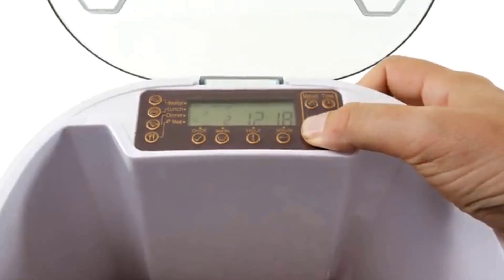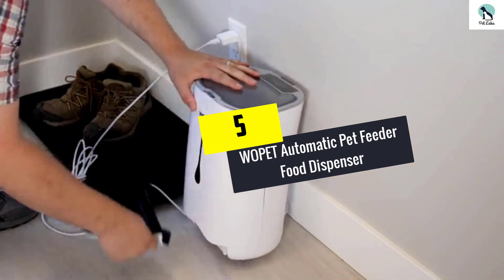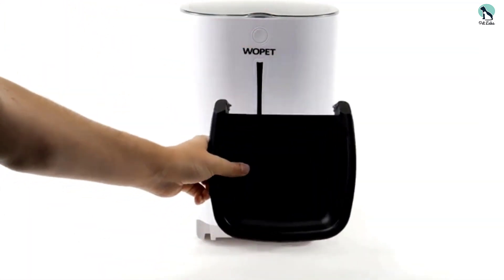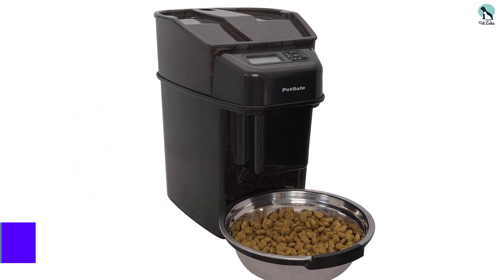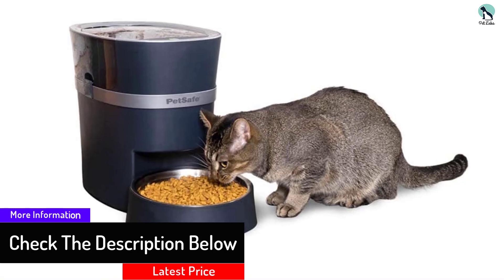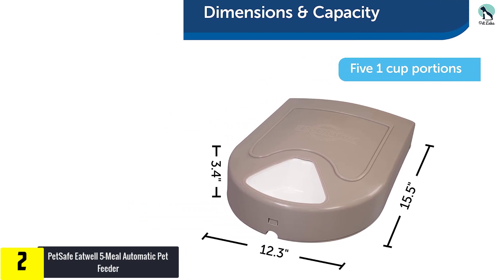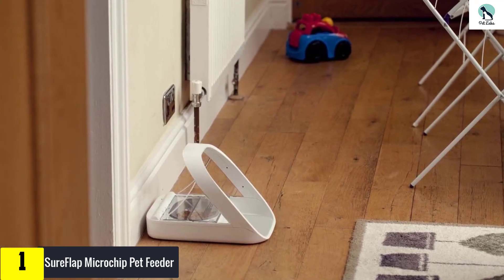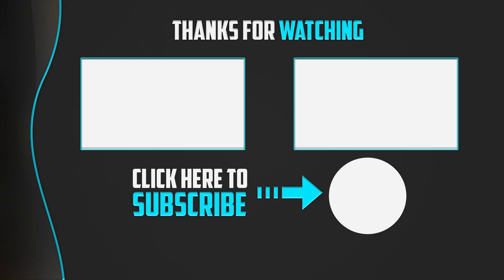✅The 5 Best Automatic Cat Feeders of 2024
▶️ 5. WOPET Automatic Pet Feeder Food Dispenser for Cats and Dogs

▶️ 4.  Pet Safe Healthy Pet Simply Feed Automatic Feeder

▶️ 3. PetSafe Smart Feeder

▶️ 2. PetSafe Eatwell 5-Meal Automatic Pet Feeder

▶️ 1.  SureFlap Microchip Pet Feeder